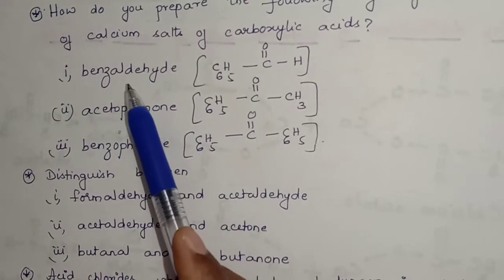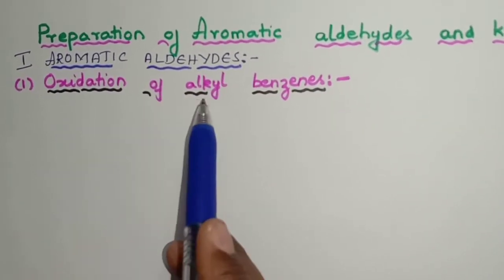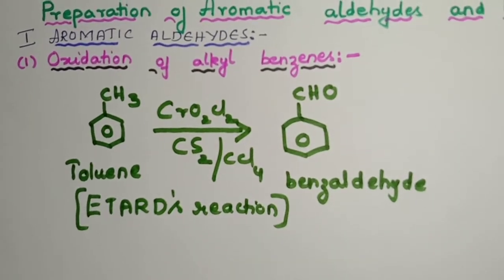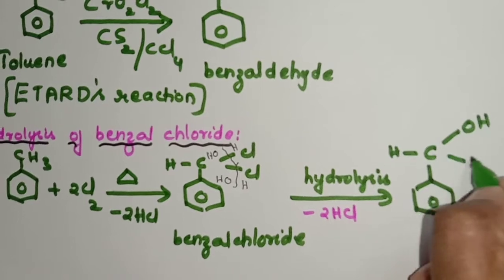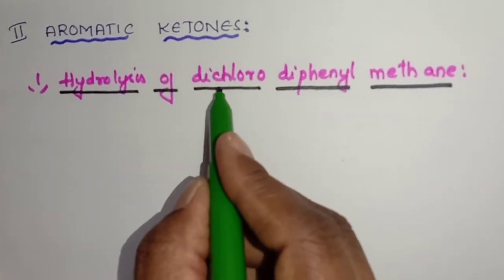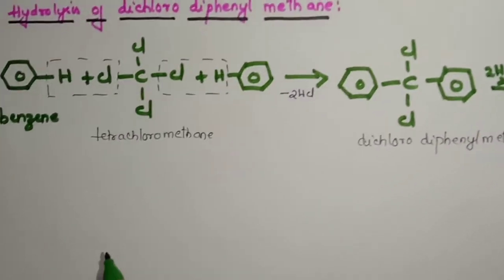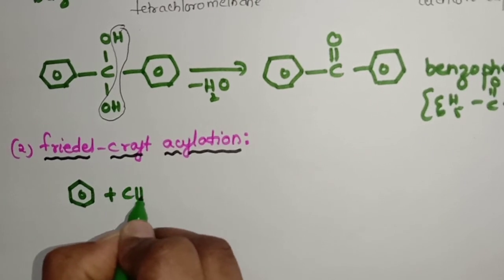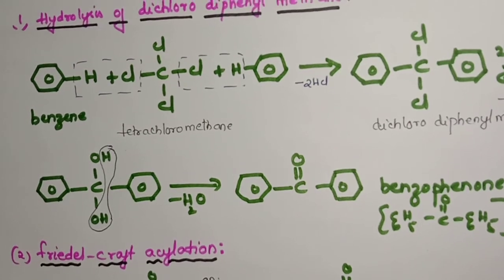SYNTHESIS OF AROMATIC ALDEHYDES AND KETONES- ORGANIC CHEMISTRY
This video is about synthesis of Aromatic Aldehydes and Ketones by
Oxidation of alkyl benzene
Hydrolysis of benzal halides